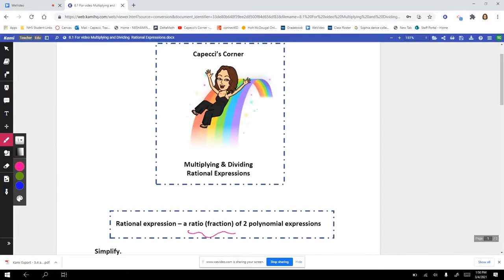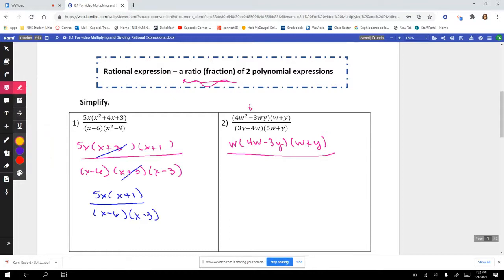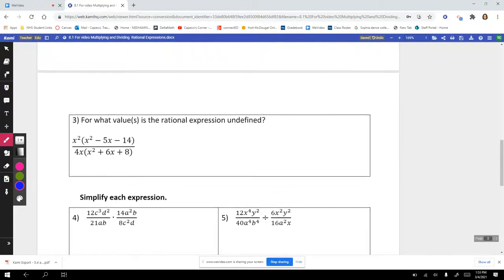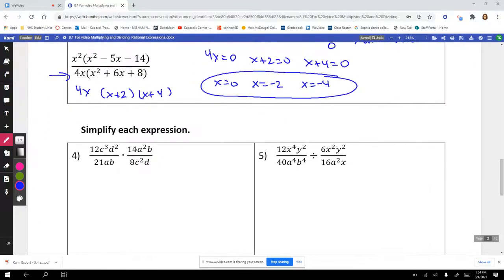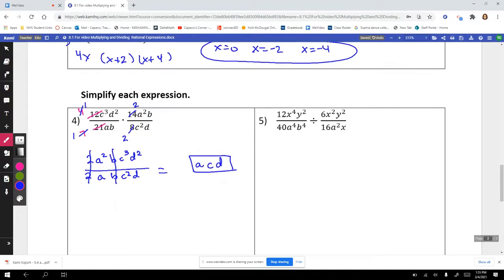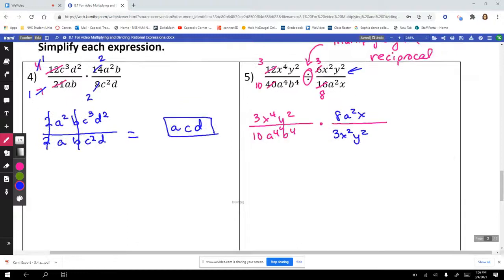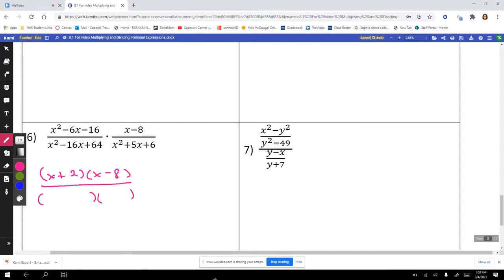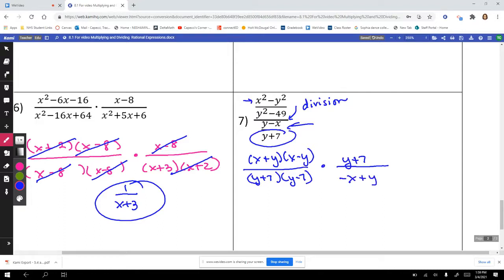Multiplying and Dividing Rational Expressions